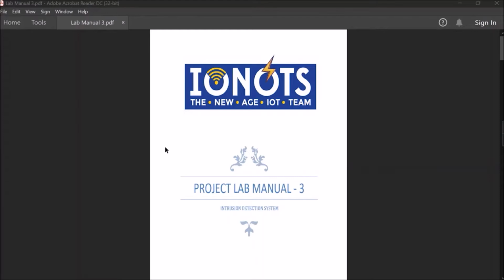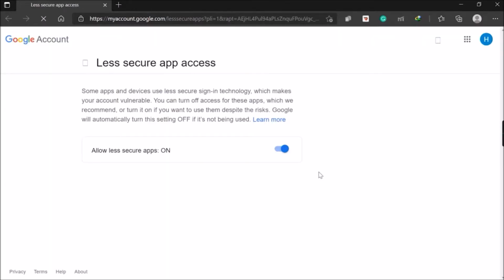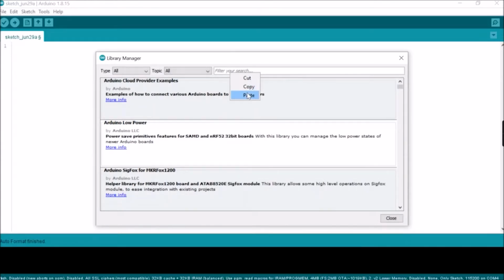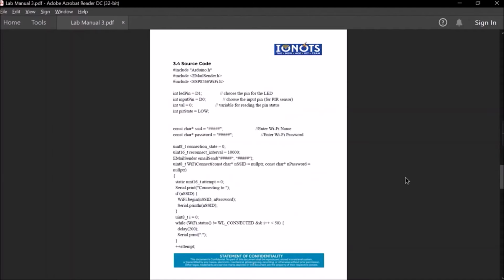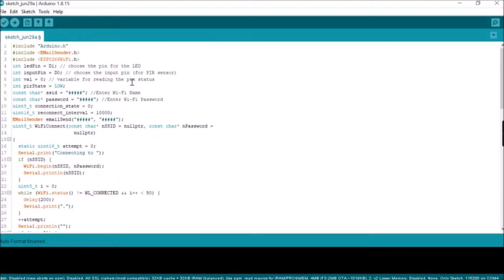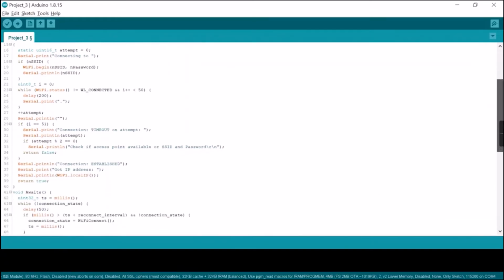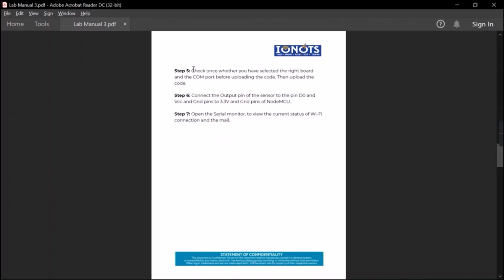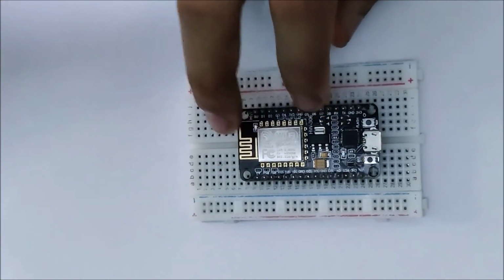Practical Demonstration : Intrusion Detection System (Module 7 : Hands-On Project 3)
This video covers the practical demonstration of Intrusion Detection System.

Course : A Beginner's Masterclass To Internet Of Things (IoT)
Module 7 : Hands-On Project 3
Practical Demonstration : Intrusion Detection System